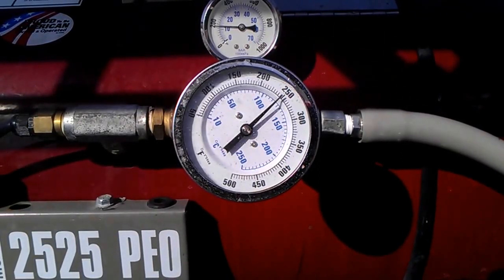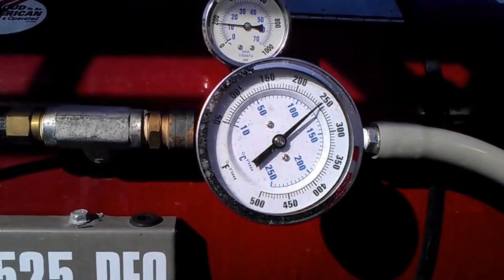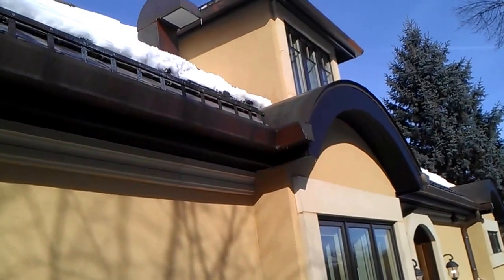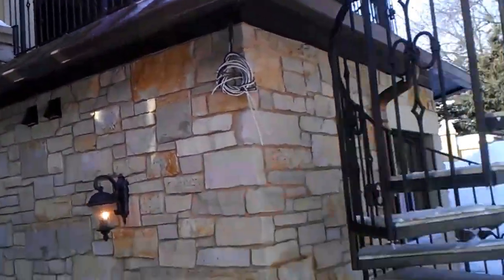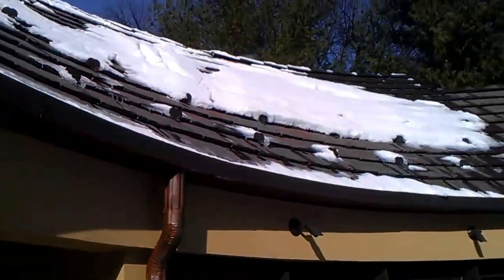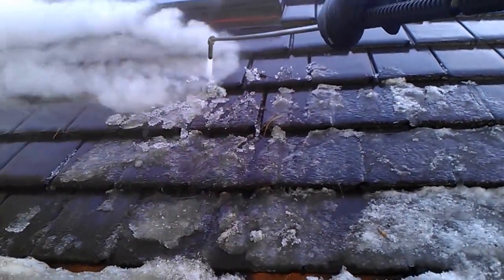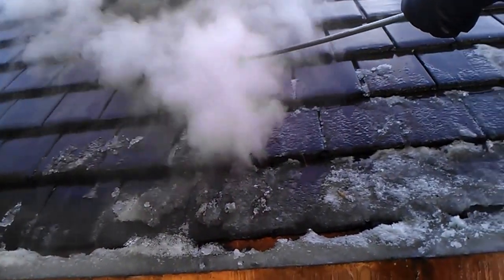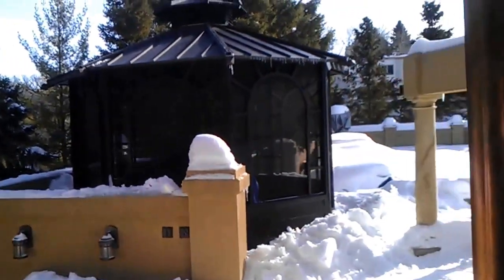Steam Ice Dam Removal Minnetonka MN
By Absolutely Clean Window Washing

Residential and commercial ice dam removal/steaming in Minnetonka MN is a service we have been performing for many years on both residential and commercial roofs. Our safe and effective ice dam steaming process is gentle and safe and is guaranteed to never damage any type of roofing material. We can steam any type of roof from hot tar to cedar shakes to shingles. We use the highest quality ice dam steamers available in the industry and we always run our machines with a temperature gauge and a pressure gauge to assure you we are not running a pressure washer. Many big name companies are using pressure washers and not steamers so please be aware.